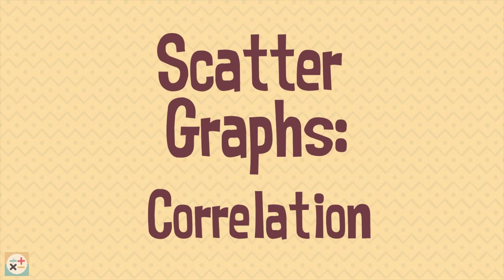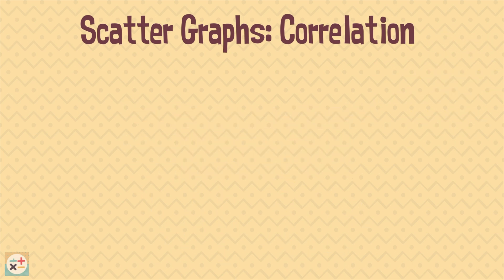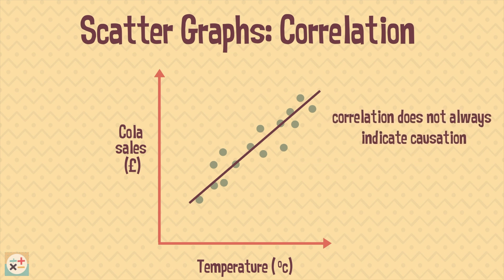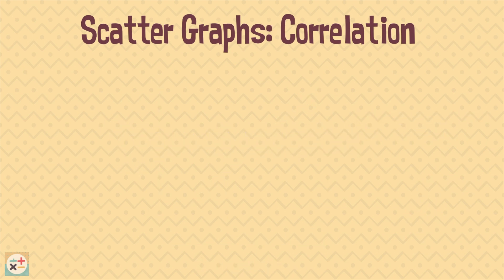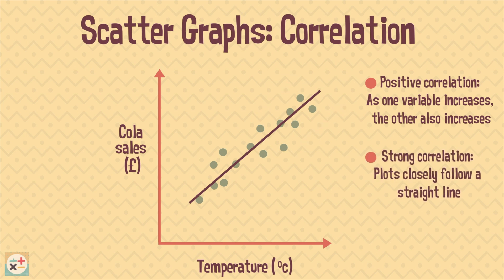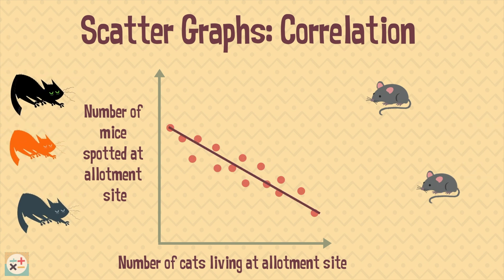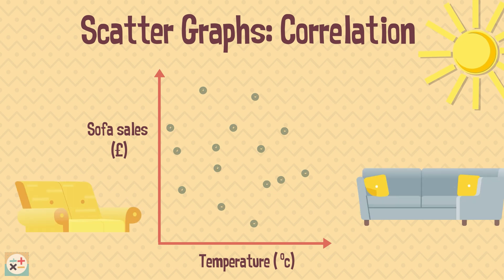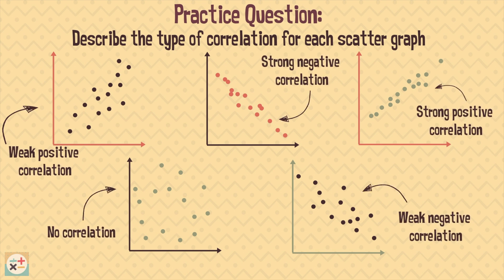Scatter Graphs Correlation updated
This video explains what correlation is and the different types of correlation: positive correlation, negative correlation, strong correlation and weak correlation. Practice questions are at the end of the video.

Scatter Graphs Introduction:
Scatter Graphs Line Of Best Fit:

Skip to:
00:00 Introduction
00:26 What is correlation?
01:26 Types of correlation
01:40 Positive correlation
01:57 Strong or weak correlation
02:12 Negative correlation
02:38 No correlation
02:54 Correlation: practice questions and answers